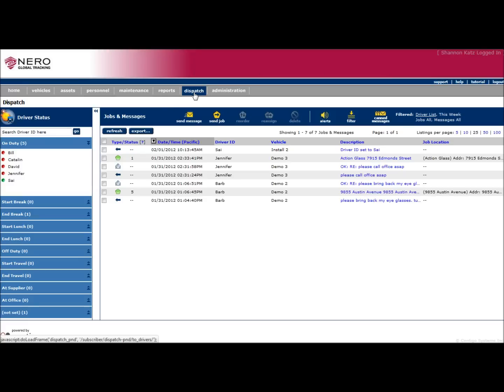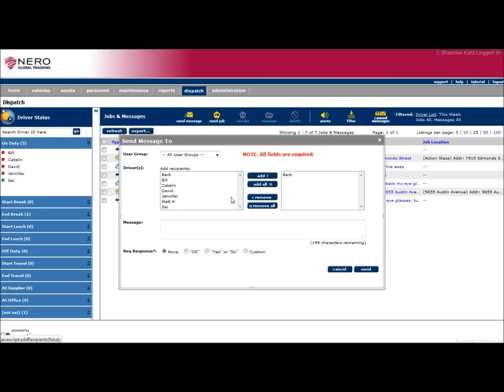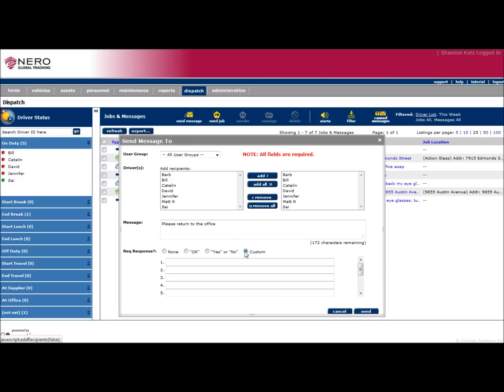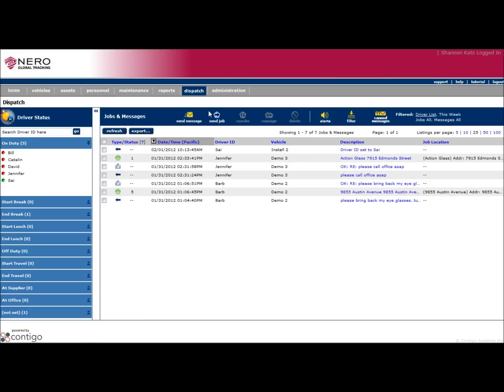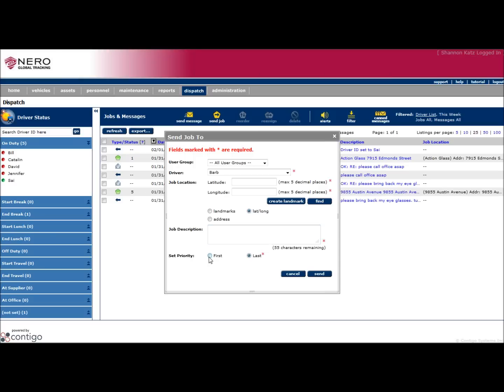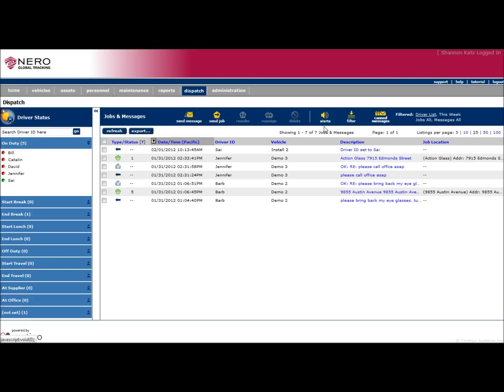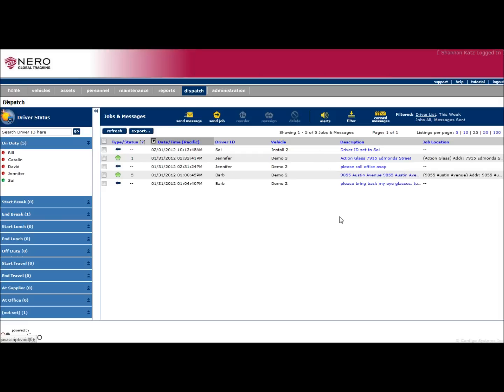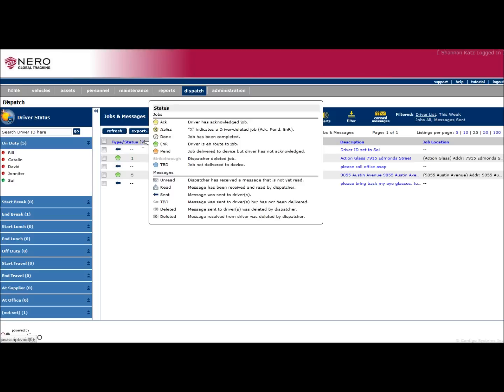Dispatch Tab Overview